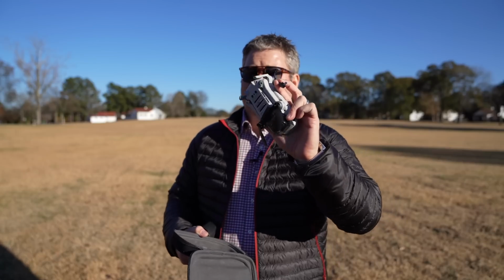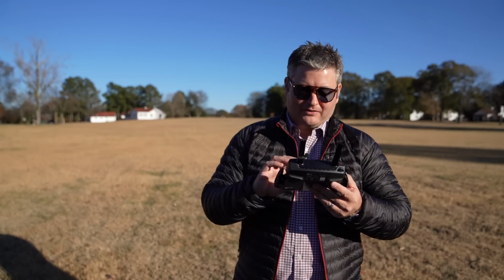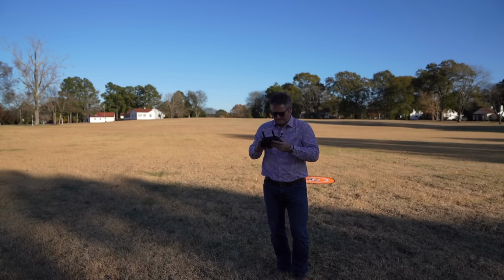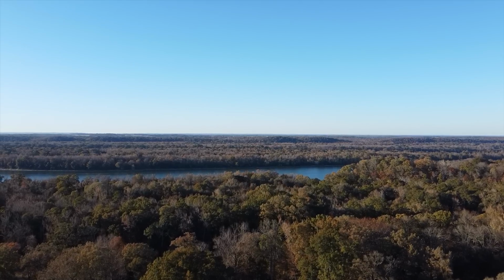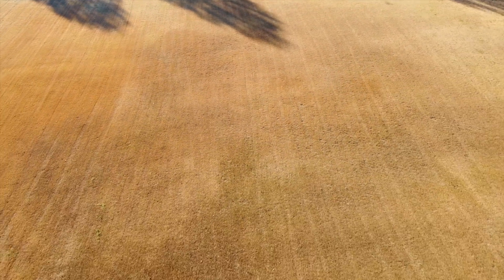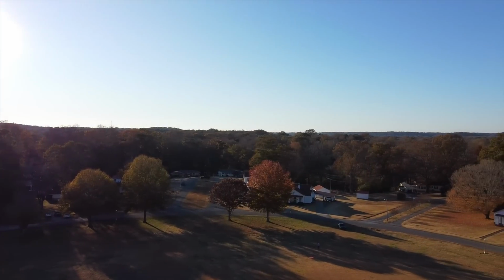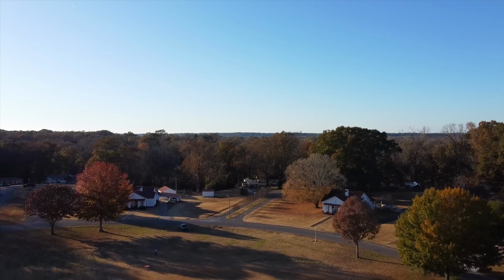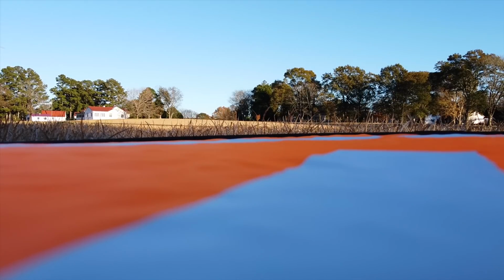DJI Mavic mini First Flight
Mavic mini is a drone that brings newness to the table! It's smaller, lighter, USB-rechargeable and has impressive battery life! Mavic mini will without a doubt set the stage for "what's next?" within the drone space!